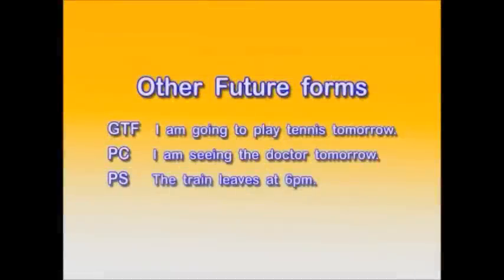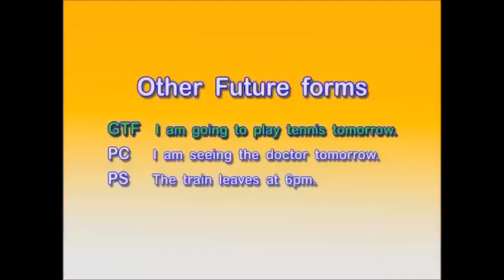English Grammar - Other Future Forms - TEFL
In a previous grammar video we looked at the future simple, future continuous, future perfect and future perfect continuous. In this video we look at three other forms used for talking about the future. These are the 'going to' future, the present continuous and the present simple.

The 'going to' future: Subject + verb to be "am/is/are" + going to + base verb.
It is used for intentions/things decided upon before speaking as in: "I'm going to teach English in Korea next year". The 'going to' future is also used when making predictions with evidence.
The present continuous: Subject + verb to be "am/is/are" + present participle.

This is used to talk about future arrangements that we might have such as: "I'm starting a TEFL course next month", this is saying that the course is paid for and the start date has been set.
The present simple: Subject + base verb.

This is used to talk about scheduled or timetabled events in the future such as: "The first class starts at 11am".

The future tenses are just one part of the grammar covered in our TEFL course. If you are interested in taking one of our courses, either online or at a training centre, please check the link above.